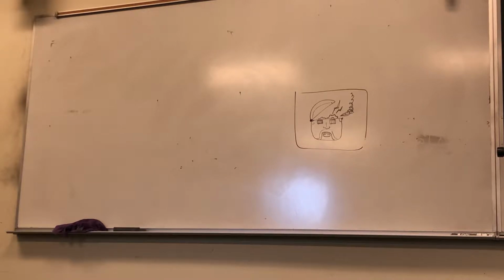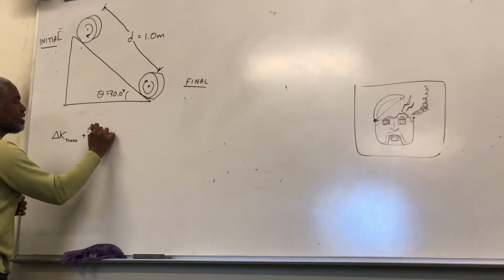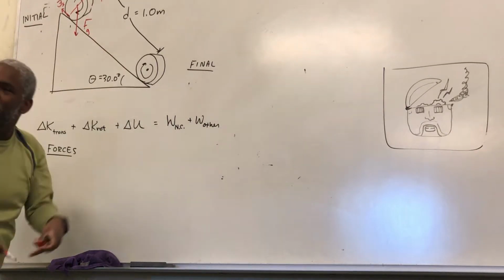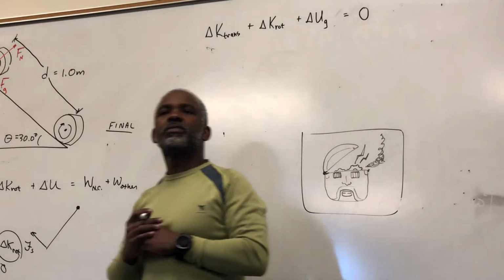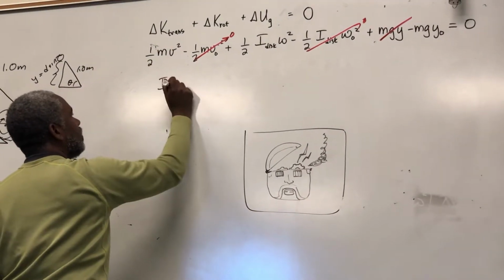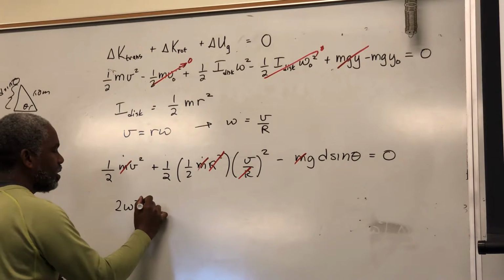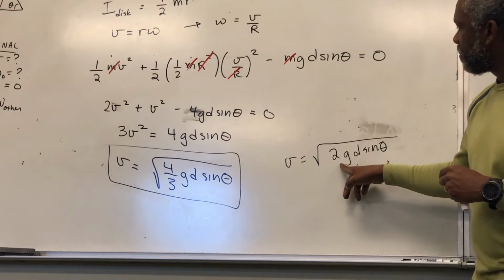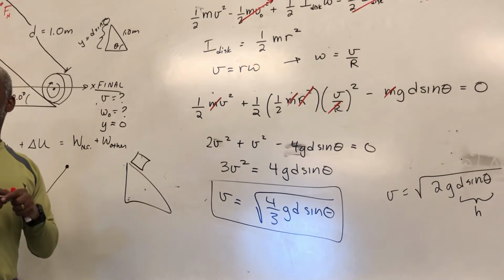A solid disk is released from rest on top of a plane. Speed of the disk.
A solid 1.0 kg disk of radius 0.10 m is released from rest on top of a plane inclined at 30.0 degree above the horizontal.

a) What will be the speed of the disk after it rolls 1.0 m down the plane?

b) What would the speed be if this were a thin hoop instead of a solid disk?